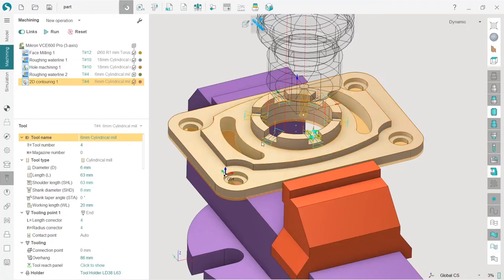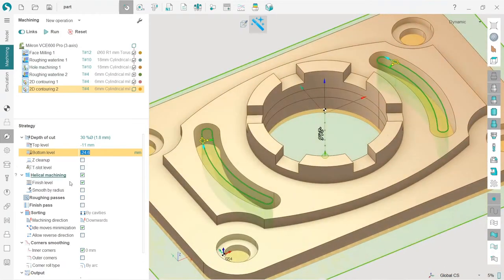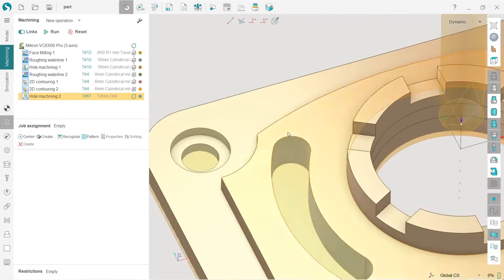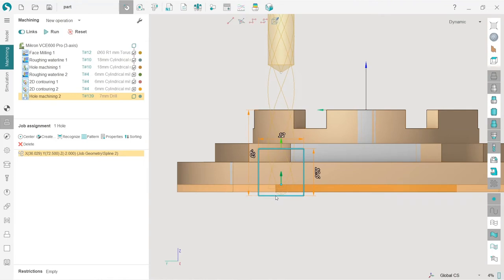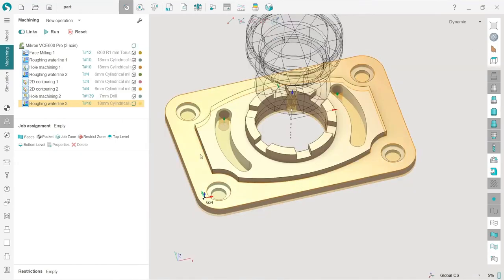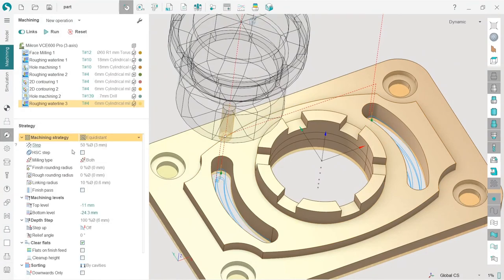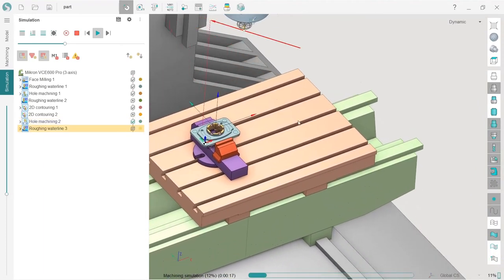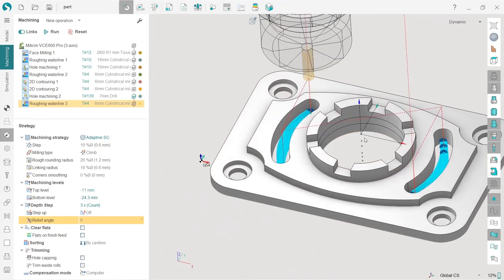07 - Curved slots machining